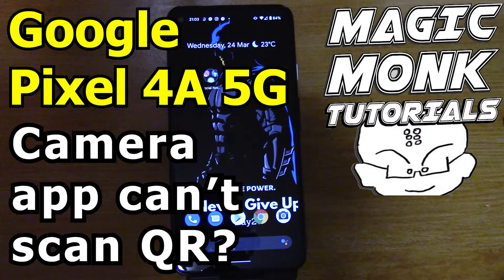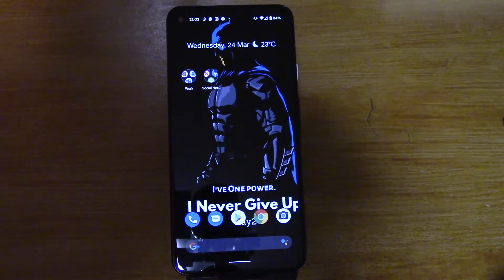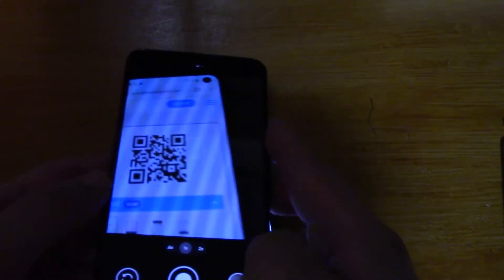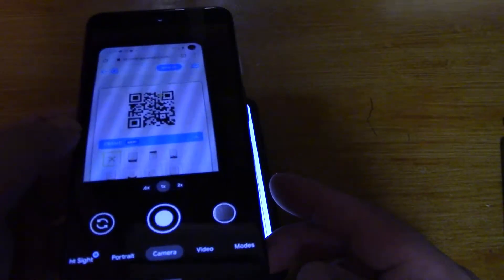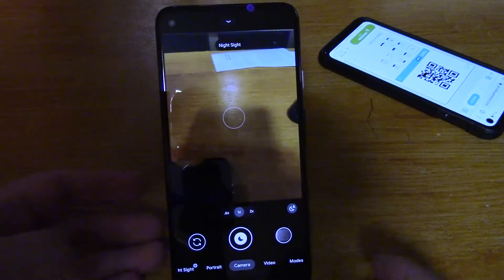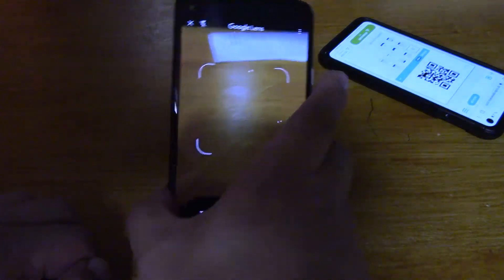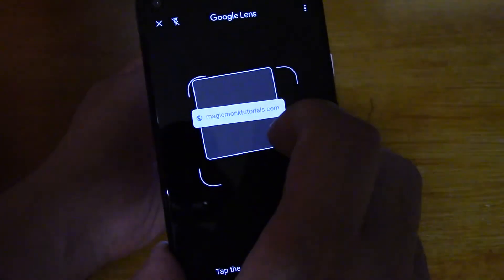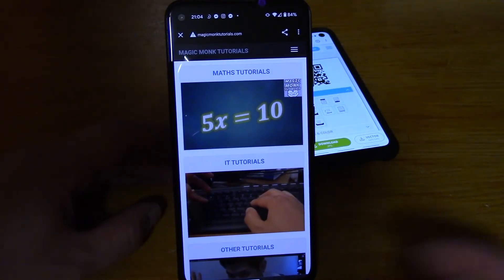Google Pixel 4A 5g Part 14 - Scan QR Codes on Camera App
So I went out with my phone for the first time, tried to scan a QR code on the door of a restaurant to sign in with my camera app, but it wasn't registering the QR code.. here's why!